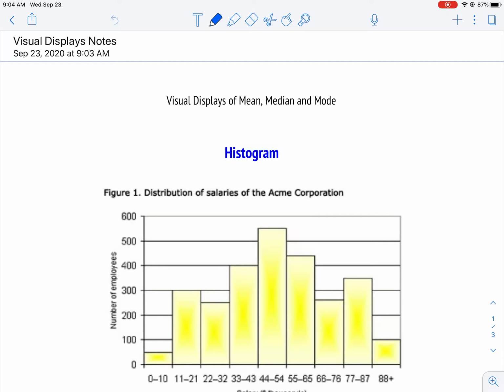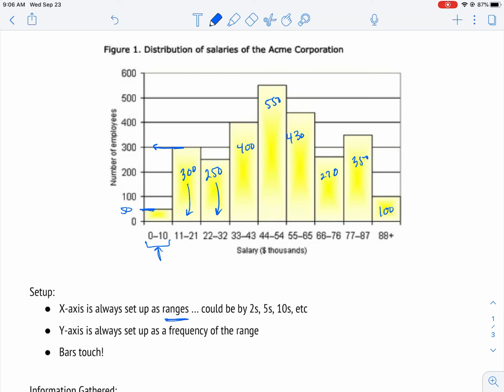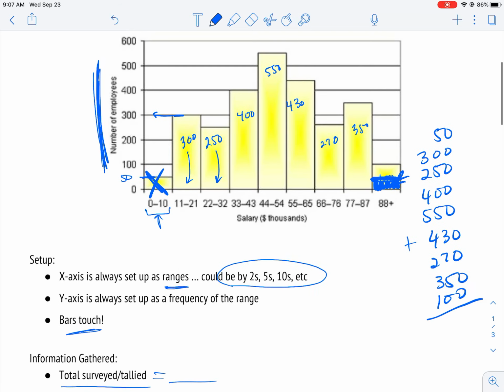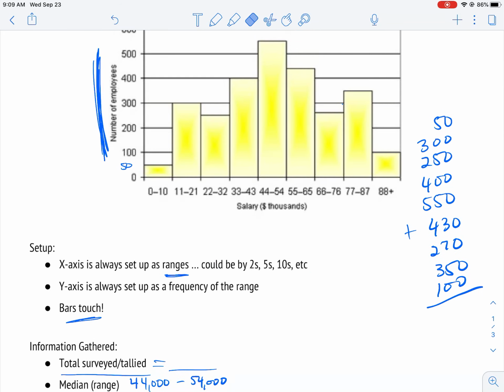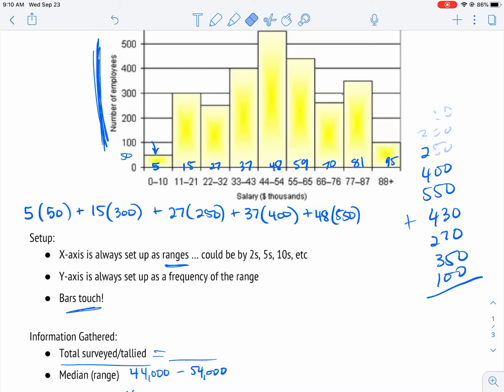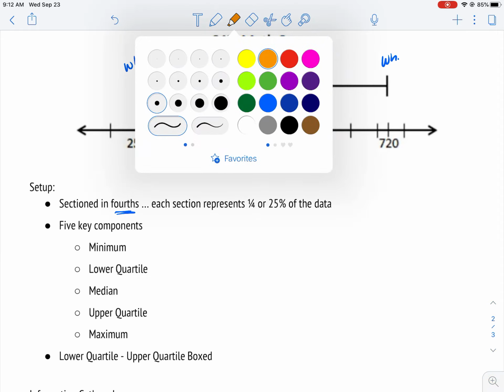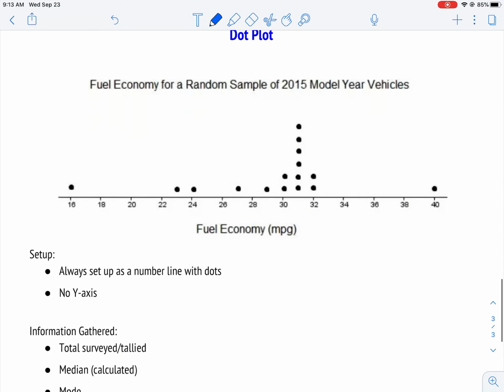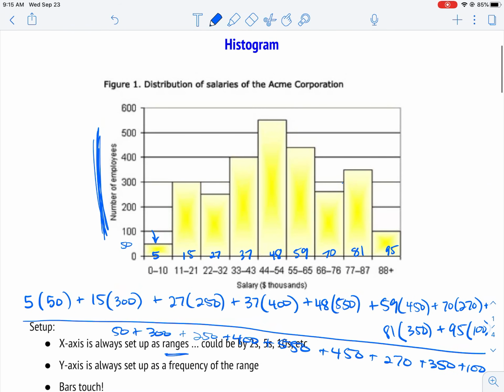September 23, 2020